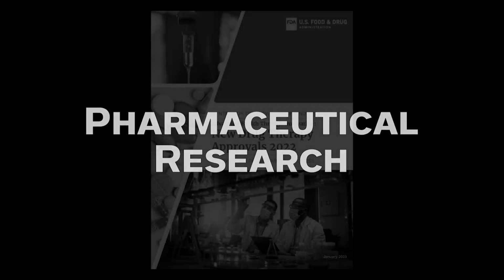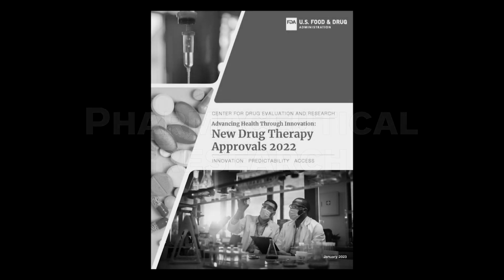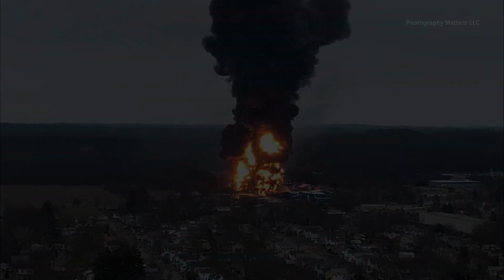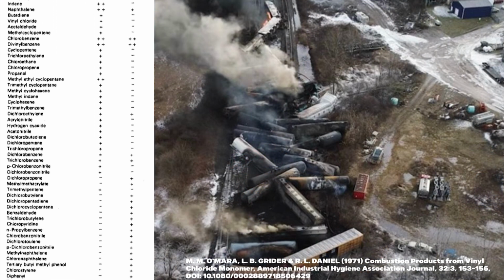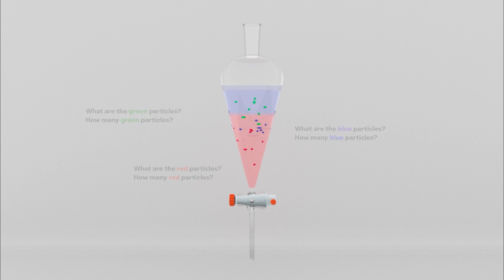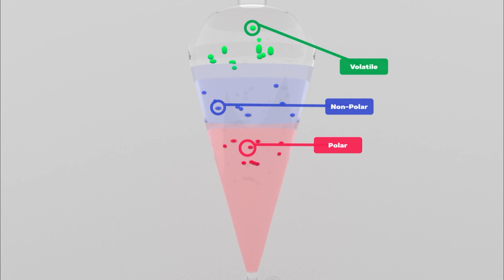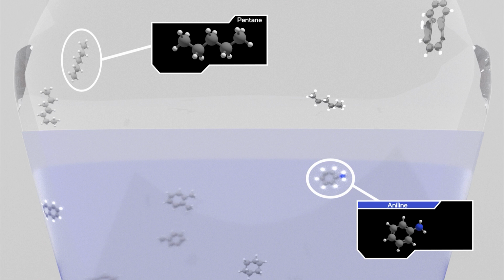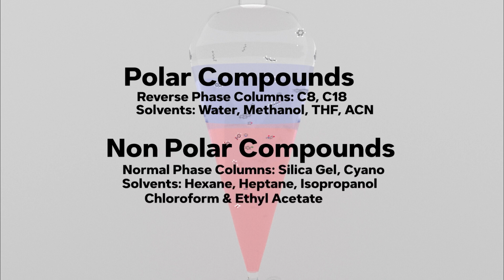Best Introduction to HPLC for students and teachers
As an introduction to HPLC this video presents 3 HPLC Applications: Crime Scene Investigations, Pharmaceutical Research and Environmental Disaster Cleanups. It also covers an introduction into the basic principles of HPLC...

-- TIMESTAMPS --

00:00 - SCIENCE
00:56  - High Performance Liquid Chromatography
01:12 - HPLC Applications
02:02 - Crime Scene Investigations - Street Drug Analysis
04:01 - Pharmaceutical Research - FDA New Drug Approvals 2022
08:36 - Environmental Disaster - HPLC Environmental Cleanups
10:02 - Basic Introductory Principles of HPLC